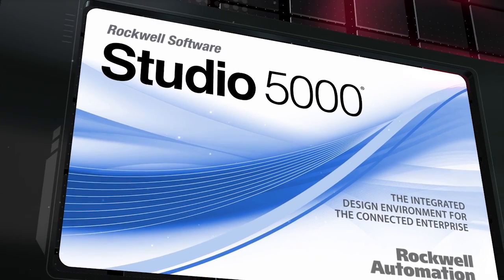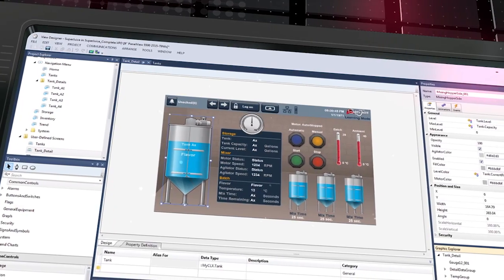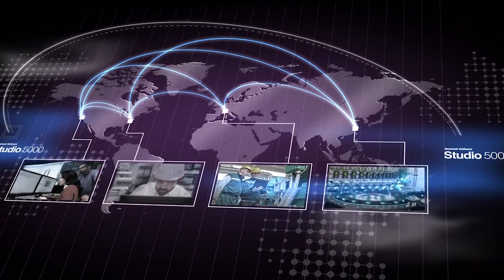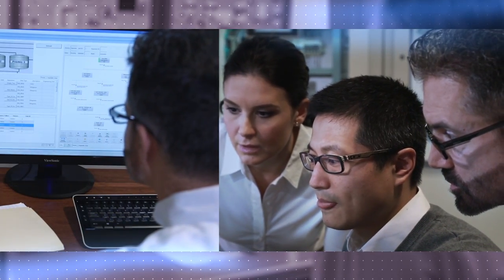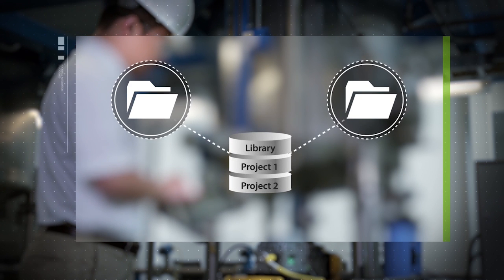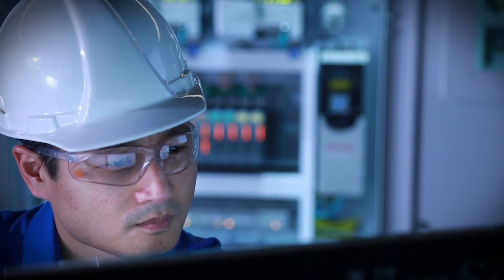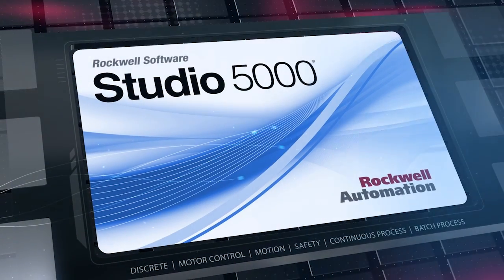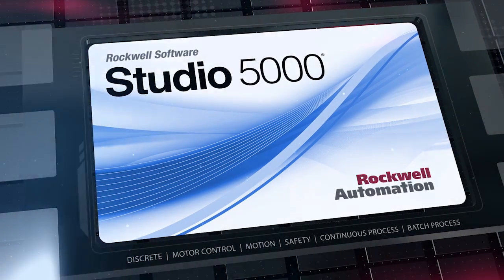Studio 5000 Helps Deliver The Connected Enterprise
This video introduces Studio 5000 and shows how customers are using the automation design environment to help deliver The Connected Enterprise.